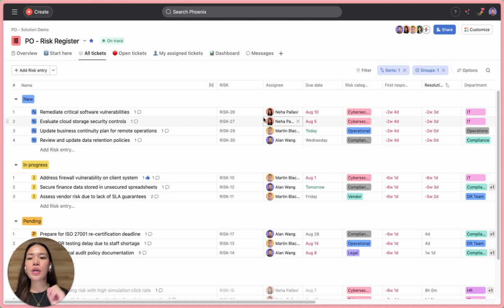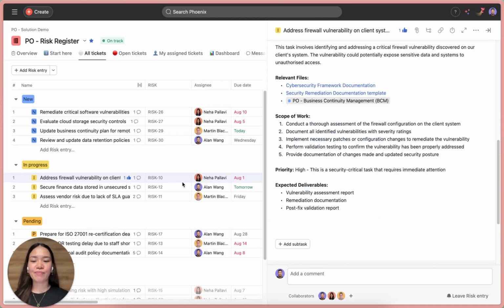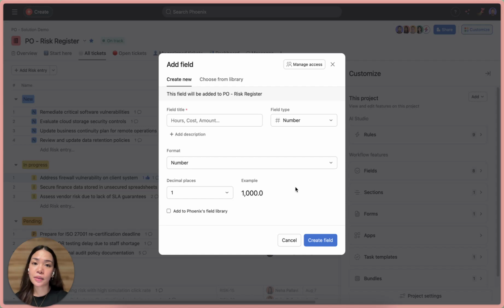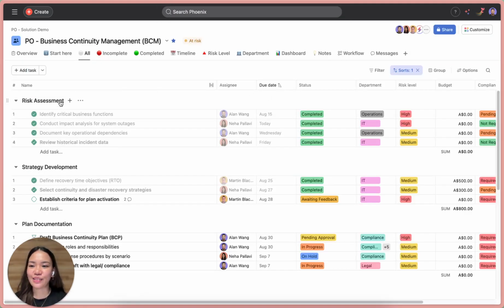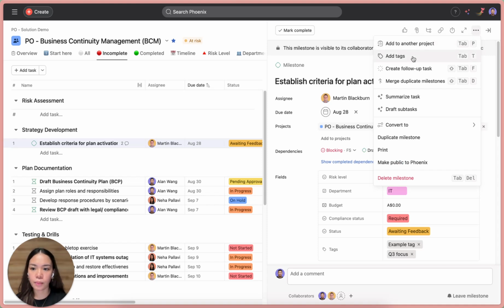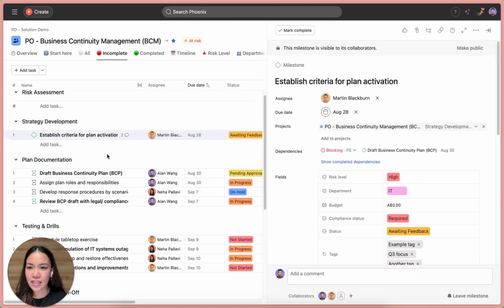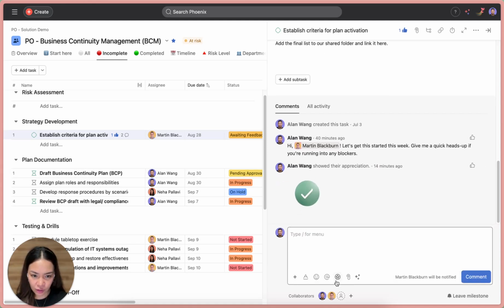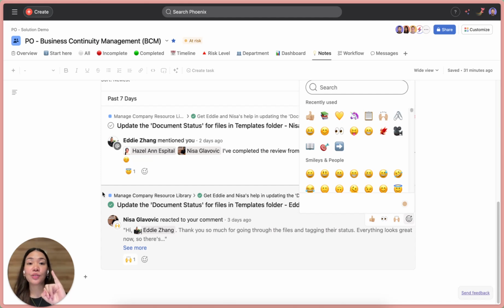How to Keep Teams Aligned in Asana (no back and forth)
Are you tired of constant follow-ups just to get a status update, priority level, or missing task details? If you're chasing answers that could've been solved with a dropdown, a date, or a clear task description, Asana can help your team communicate clearly, without all that constant back-and-forth.

In this second video of our 2-part series, we're focusing on non-conversational communication in Asana. These are the features that reduce the need for follow-ups, repeat questions, or lengthy status updates. You'll learn how to use task descriptions, custom fields, and more to make your work speak for itself.

Whether you're managing solo tasks or collaborating with a team, these tools help keep everyone informed - without extra messages, meetings, or micromanagement.

Be sure to check that out first if you're looking to improve team conversations.

CHAPTERS

00:00 Intro
00:55 1️⃣ Task Descriptions: Provide Context Without Back-and-Forth
01:54 2️⃣ Custom Fields: Communicate Visually Without Words
03:40 💡 Pro Tip: When to Use Sections, Custom Fields, and Tags
05:56 📸 Snapshot: When to Use Sections, Custom Fields, and Tags
06:25 3️⃣ Assignees & Due Dates: Small Inputs, Big Impact
07:07 4️⃣ Likes, Appreciations, and Reactions: Acknowledge Without Adding Noise
09:24 Outro